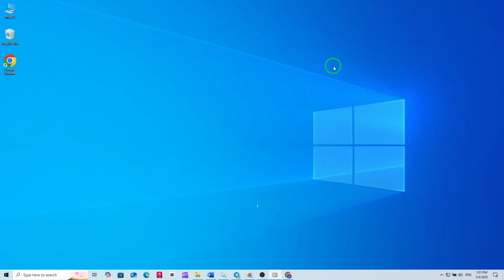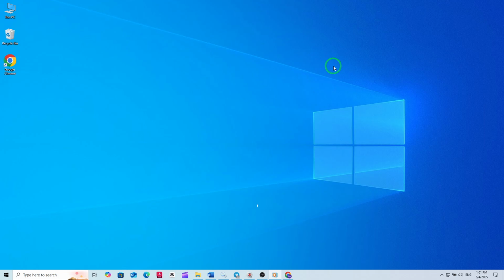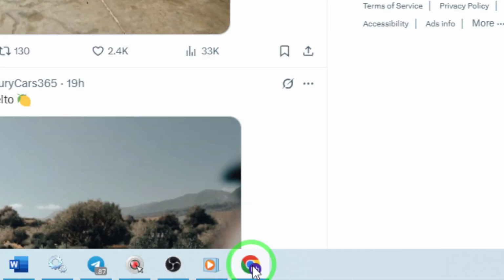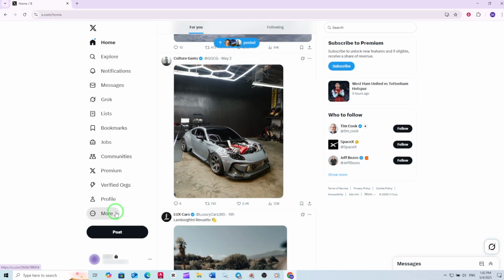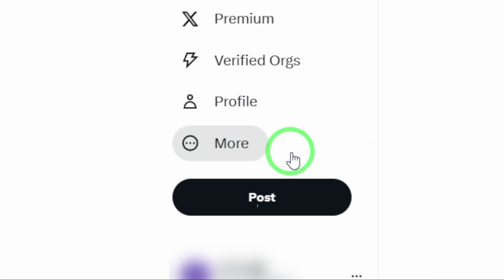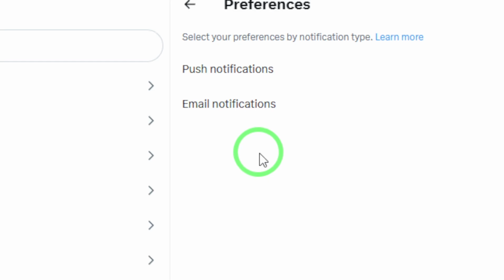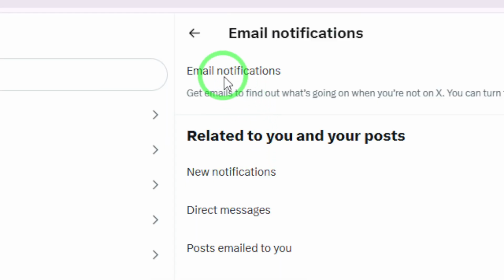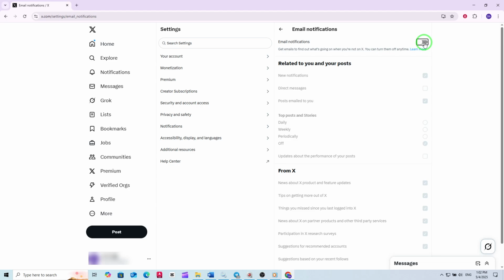How To Disable Email Notifications On X (Twitter) On PC (New Update)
Learn how to disable email notifications on X (formerly Twitter) on your PC with the latest update. This step-by-step guide will help you manage your notification preferences and keep your inbox clutter-free.

Follow these steps:

1. Open X from your browser.

2. Enter the More icon, then Settings.

3. Enter Notifications, then Preferences.

4. Choose Email notifications, disable Email notifications.

Take control of your email notifications on X and enjoy a more focused online experience.-

Chapters:
00:00 Intro
00:12 Soultion
01:05 Outro